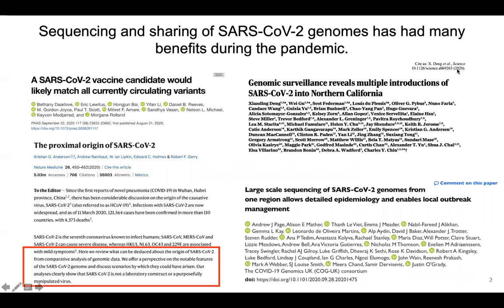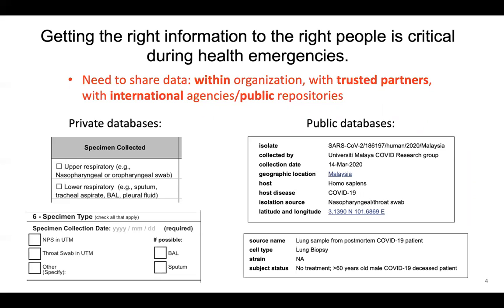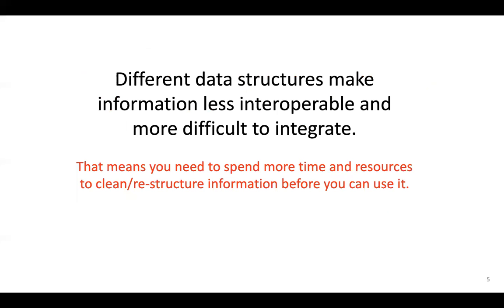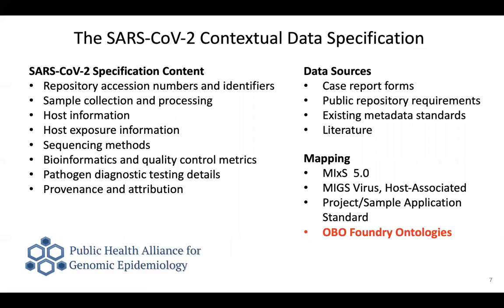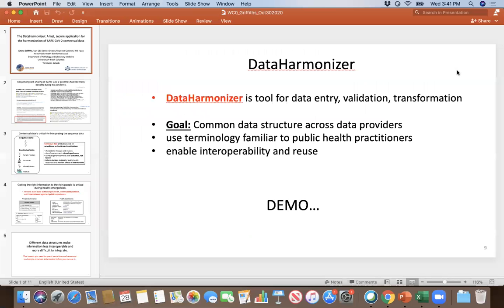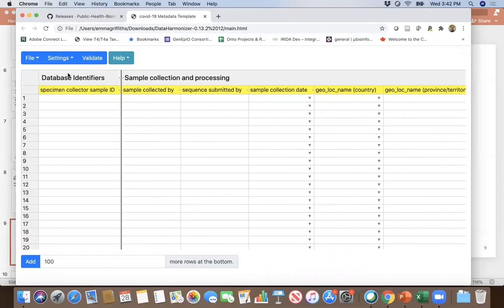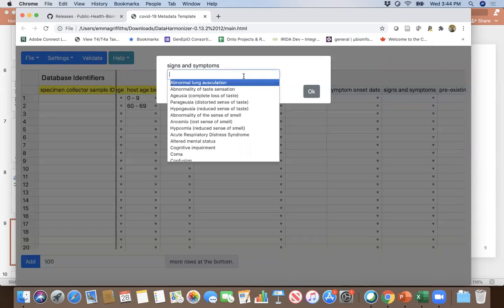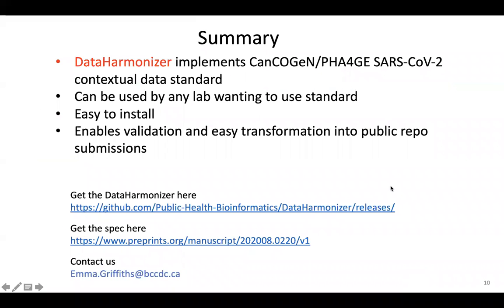The DataHarmonizer: A fast, secure application for the harmonization of SARS-CoV-2 contextual data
By Emma Griffiths, Ivan Gill, Damion Dooley, Rhiannon Cameron and William Hsiao